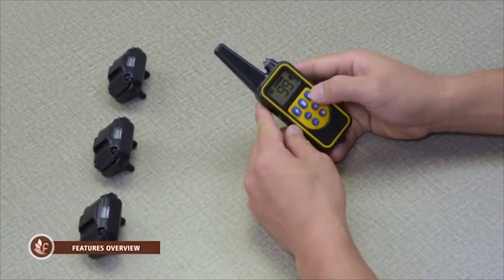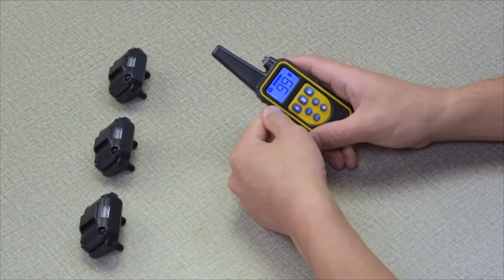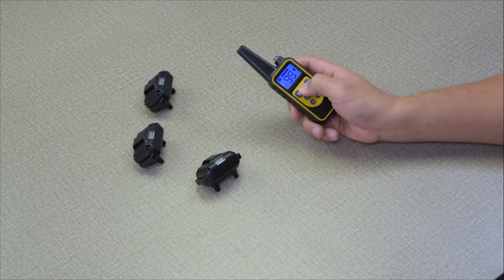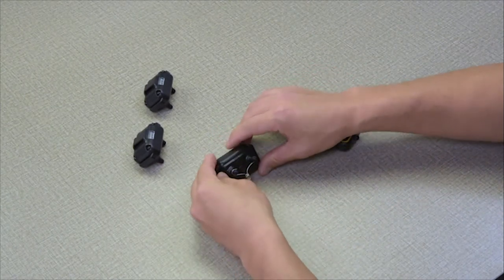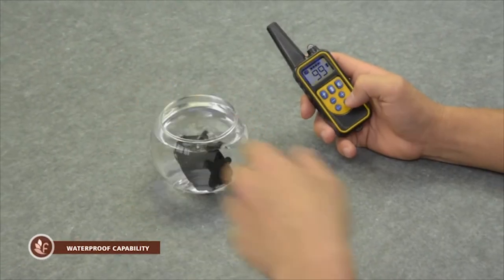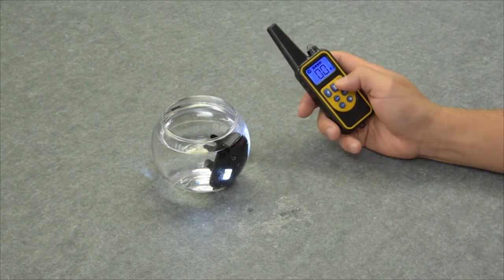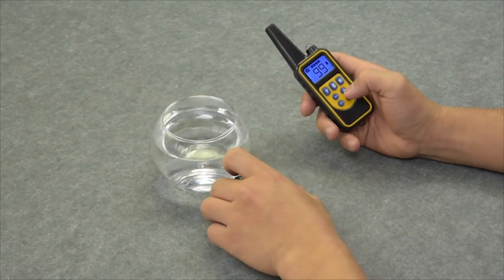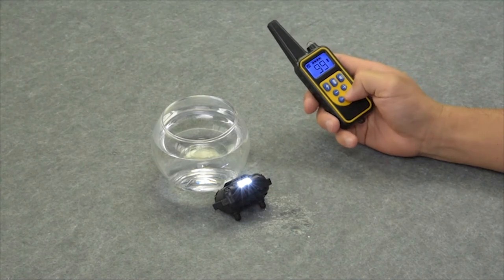F-color Shock Collar for Dogs Unboxing and Test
F-color Dog Training Collar for 2/3 Dogs Unboxing and Test. Check it out how to use.

F-color Rechargeable Waterproof Dog Shock Collar Long Remote with Beep, Vibrating , Shock, LED Light for Medium Large Dogs